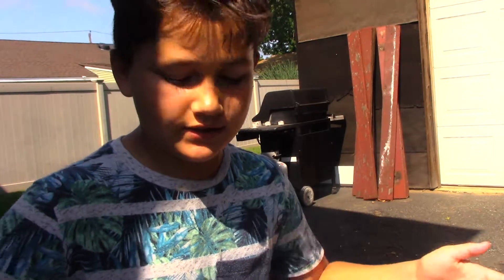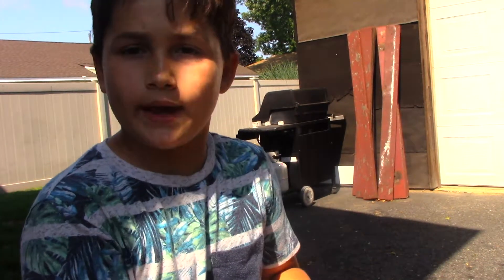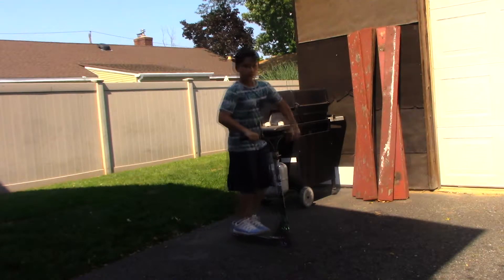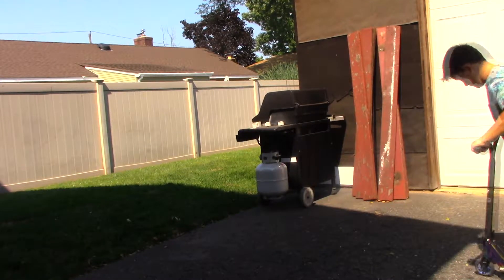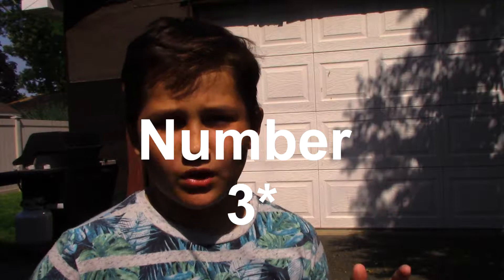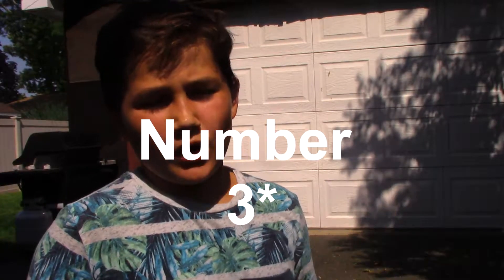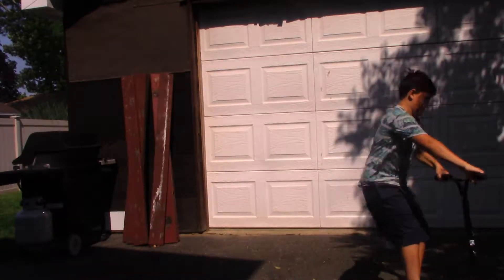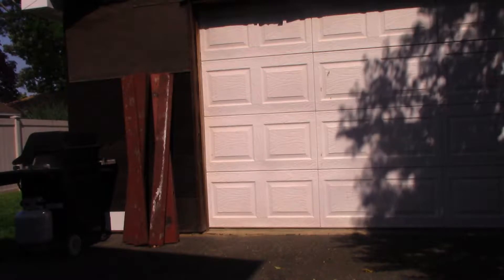TOP 5 EASIEST SCOOTER TRICKS